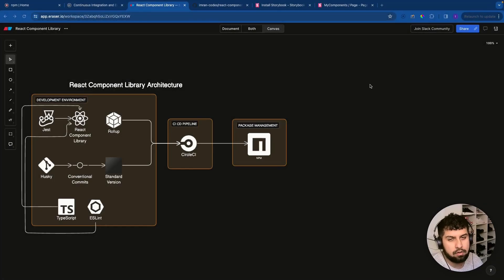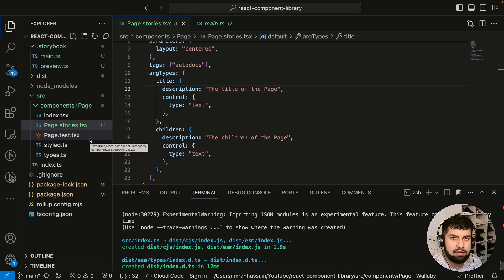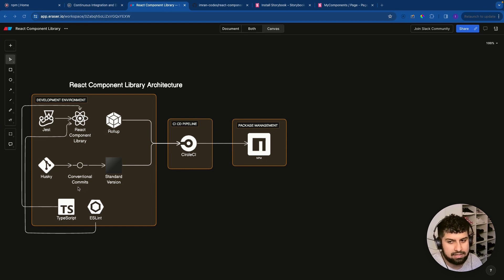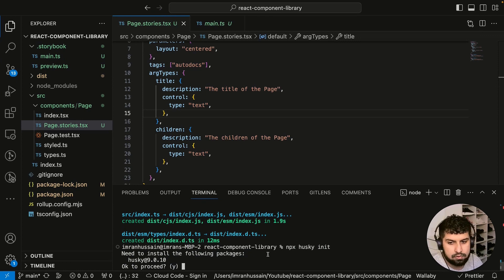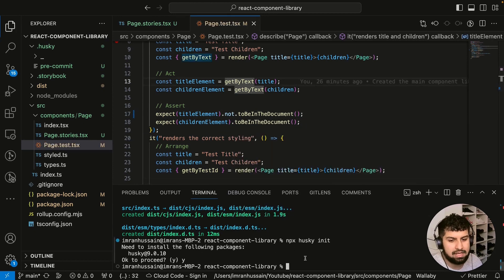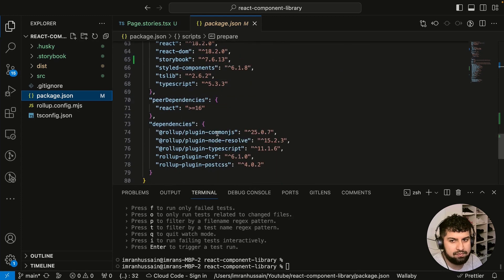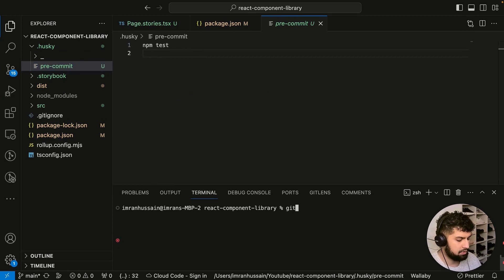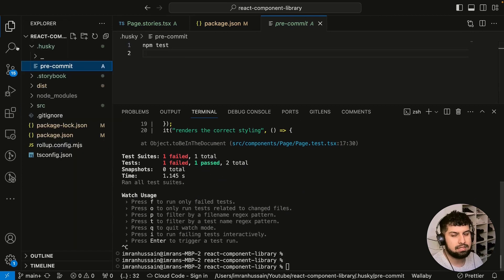9. Installed husky and added pre commit checks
In this video, we will Install husky and added pre commit checks.